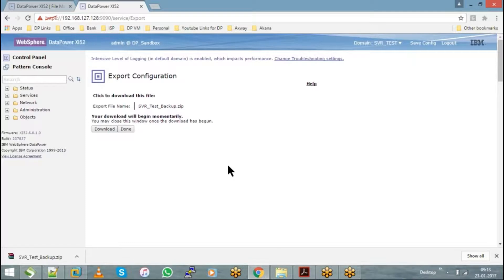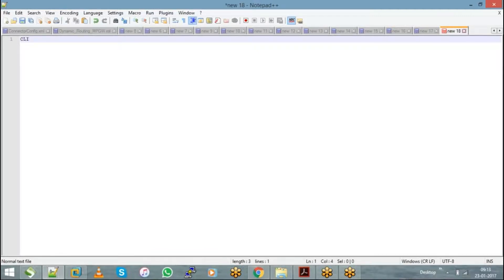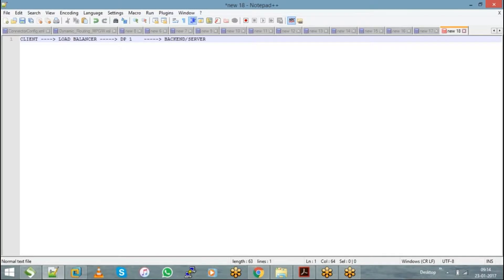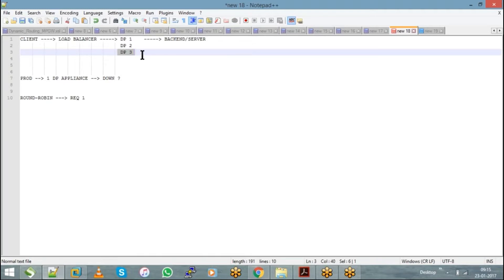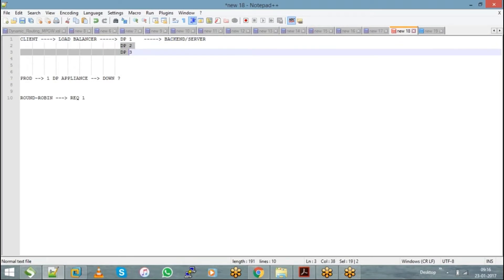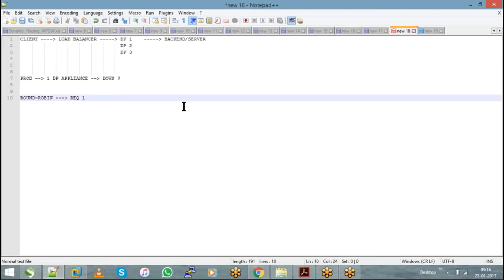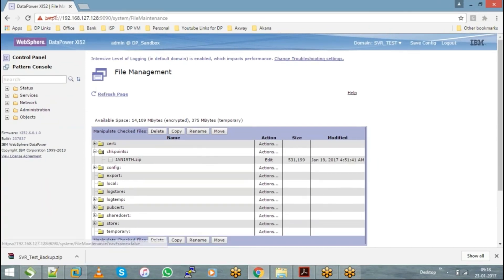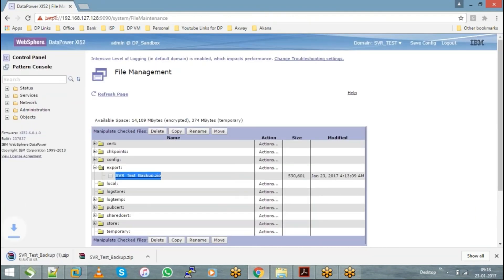Datapower Tutorials || Export || Datapower Training